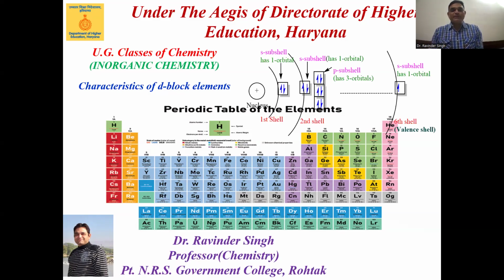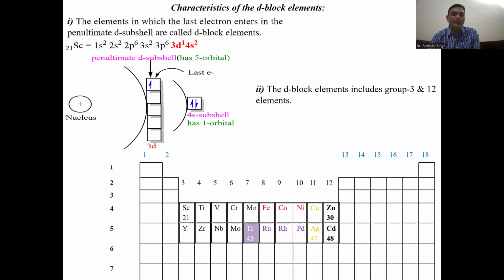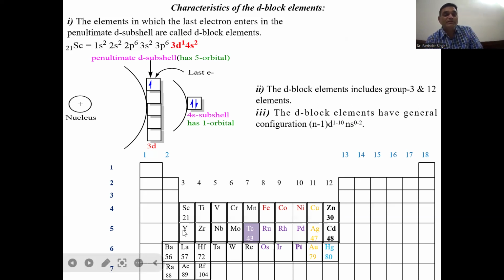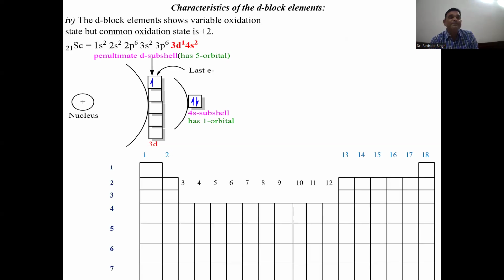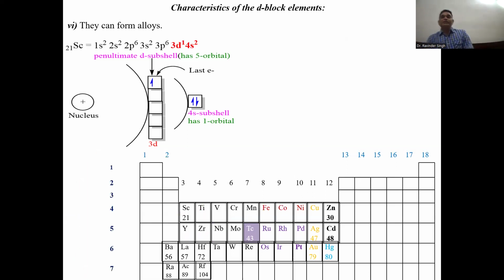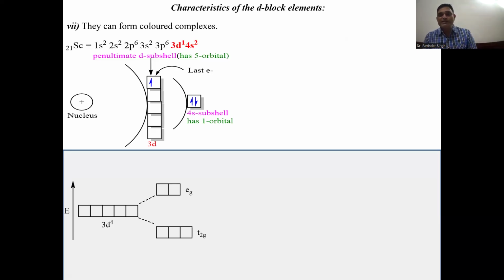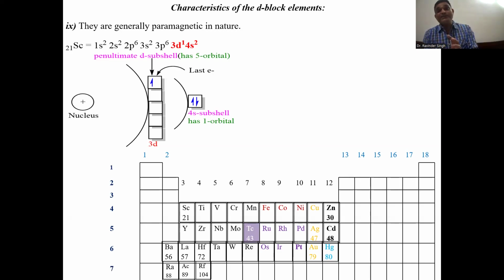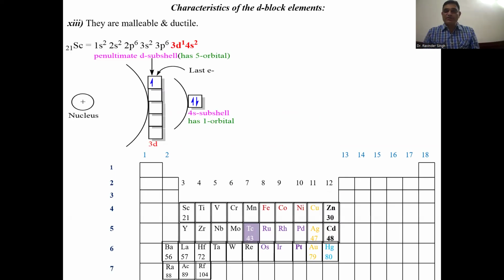Periodic Table Part 8 Characteristics of d block elements